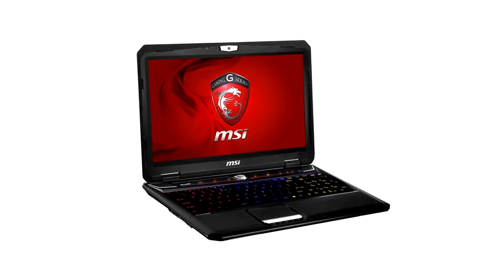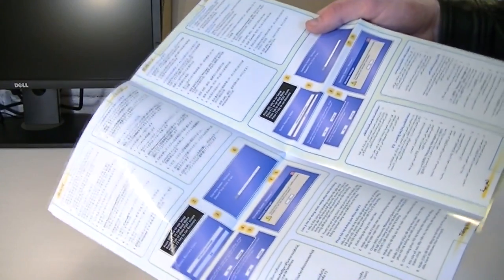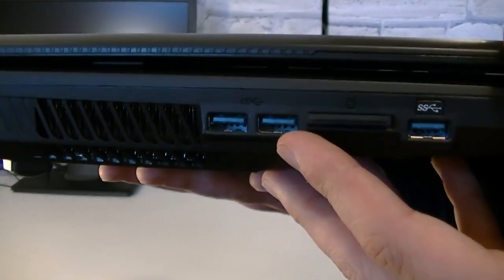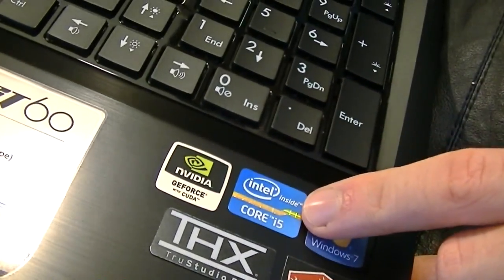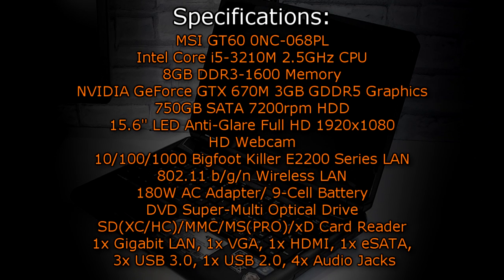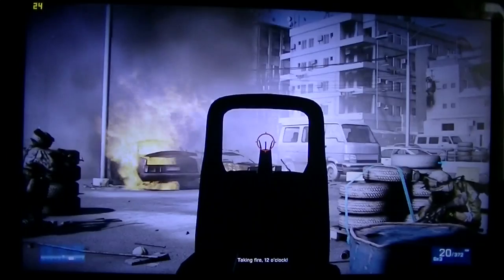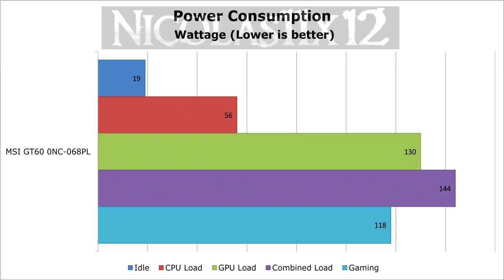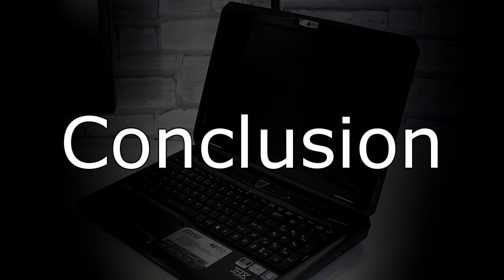MSI GT60 0NC Gaming Laptop Review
Nicolas11x12 reviewing and testing the MSI GT60 0NC-068PL Gaming Laptop.

Manufacturer: MSI
Model: GT60 0NC-068PL

Published by: Freeplay Music, BMI (100%)